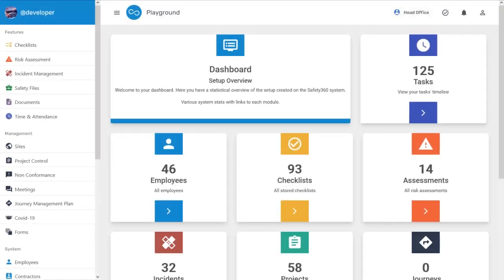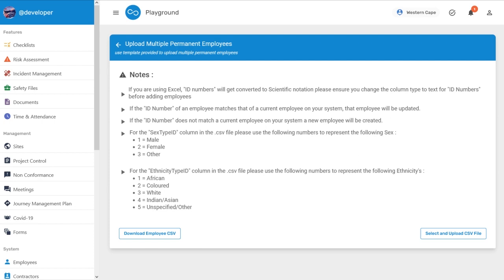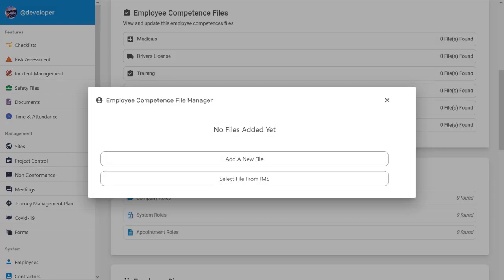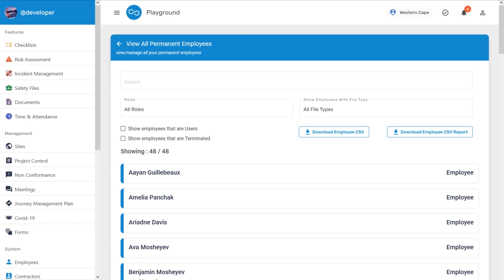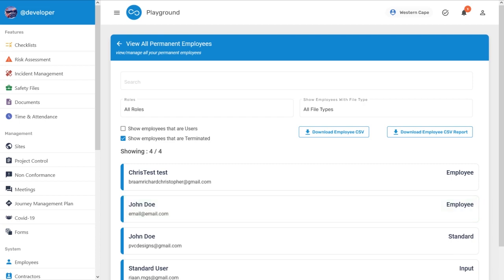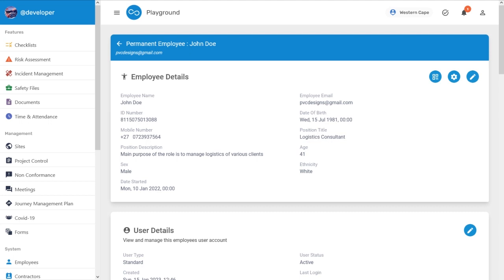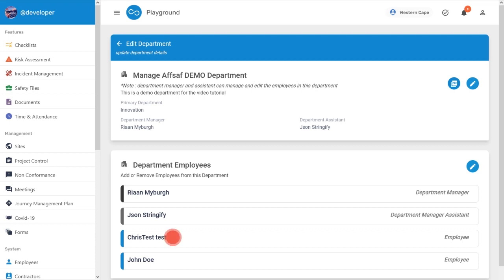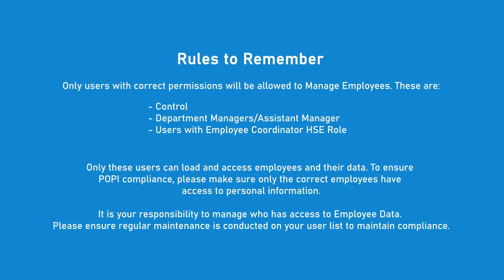How to: Employee Management - How to Set up and Manage Employees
This information guide will assist you with creating, loading, and managing/editing employees, and their data, on Safety 360 Elite.

To manage employees on the system, the following must be in place:
- Active Safety 360 Elite Full or Lite system.
- Control user privileges provided
- If not Control User, must have Employee Coordinator HSE Role or be a Department Manager or Assistant Manager.
Only users with correct permission will have access to Employees Data.

Employee Management process on Safety 360 Elite comprises of the following steps:
- Create all Employee Profiles
- Load Employee Competence Files
- Assign Company Roles (HSE Roles)
- Activate users (where required)